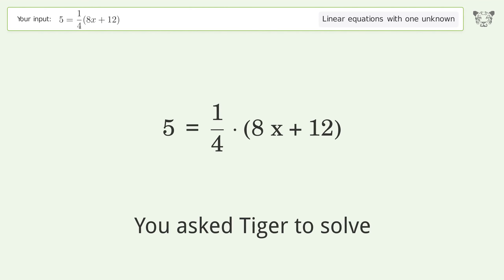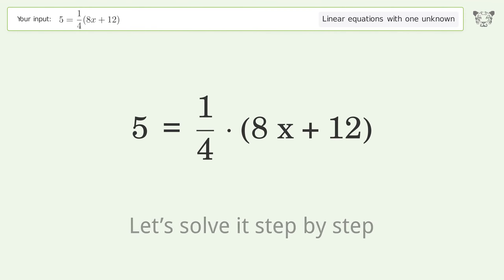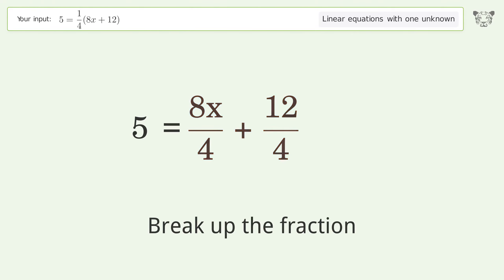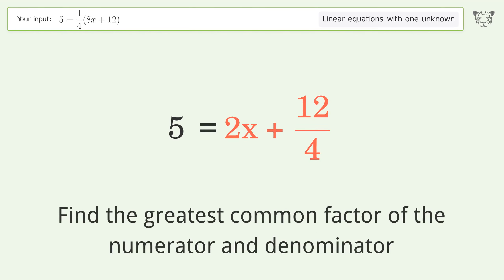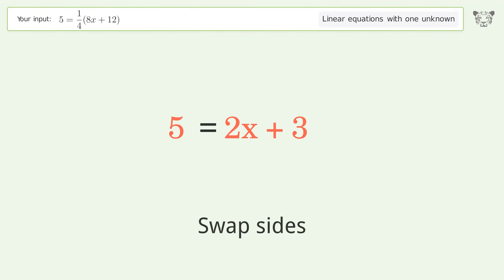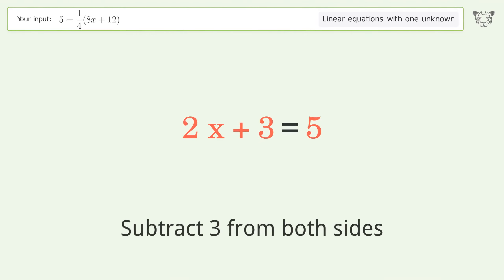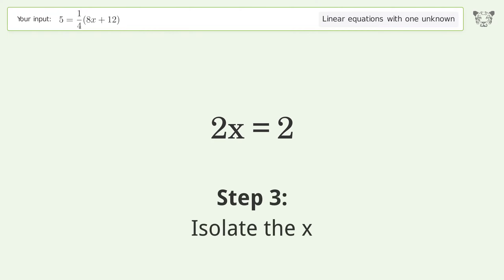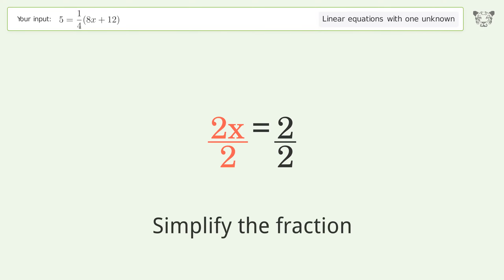Linear equation with one unknown: Solve 5=1/4(8x+12) step-by-step solution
Solving 5=1/4(8x+12) using the linear equation with one unknown solver

for a step-by-step and more tips and tricks for dealing with linear equations with one unknown.